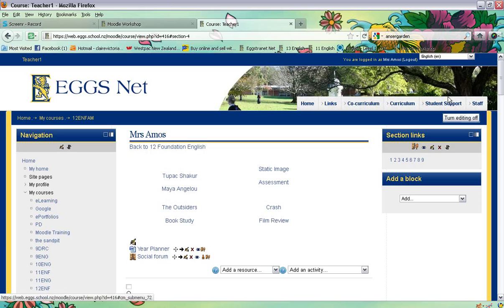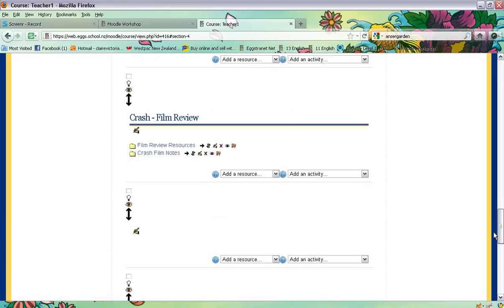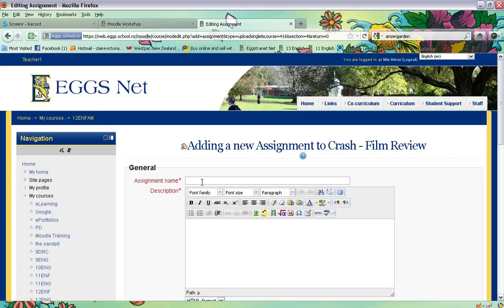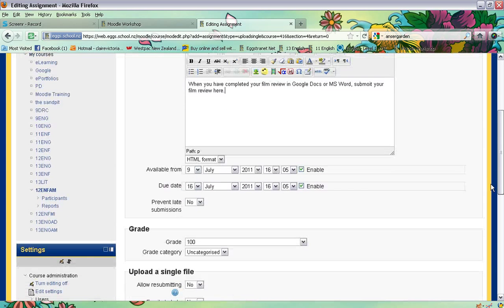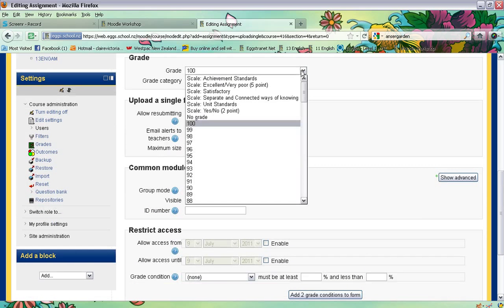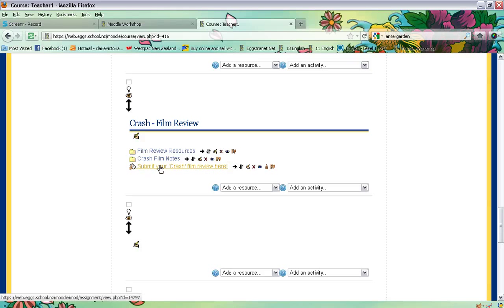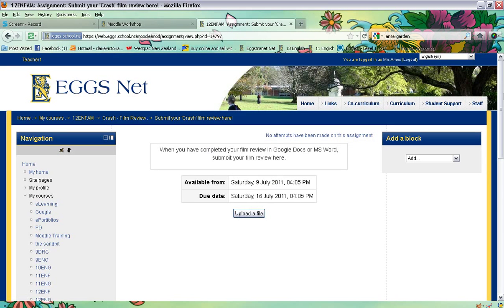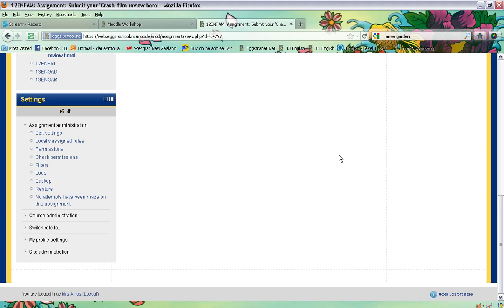How to create an assignment "drop box" for your Moodle course